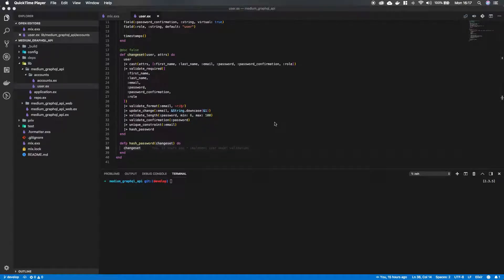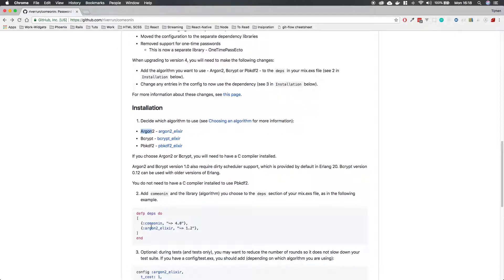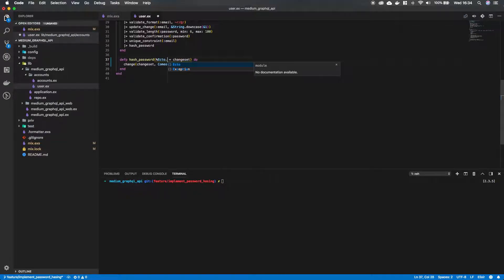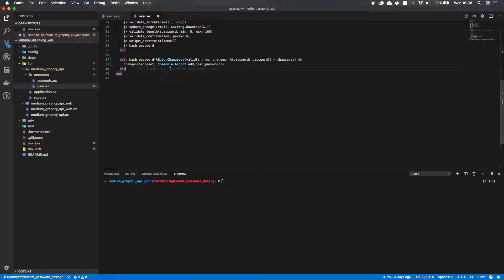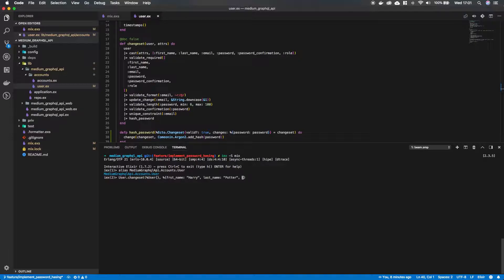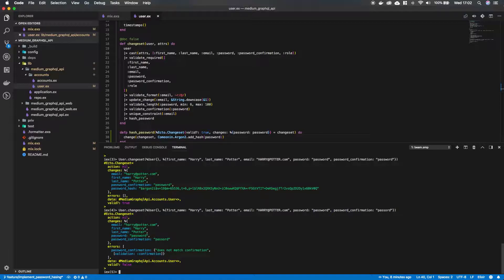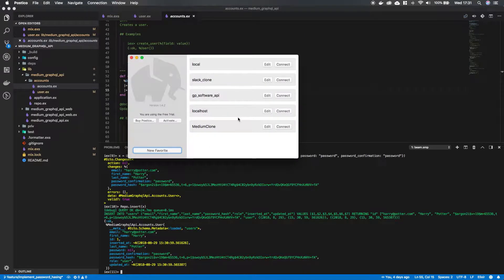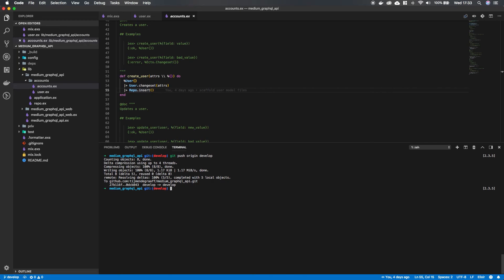Build a GraphQL API in Elixir with Phoenix and Absinthe, part 4: Add Password Hashing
In this serie of videos we will be building a GraphQL API in Elixir with the Phoenix framework and the Absinthe package.

In the fourth video we will setup our hash password function with the help of the packages: Comeonin and Argon2.

I'll do my best to answer them as soon as possible.